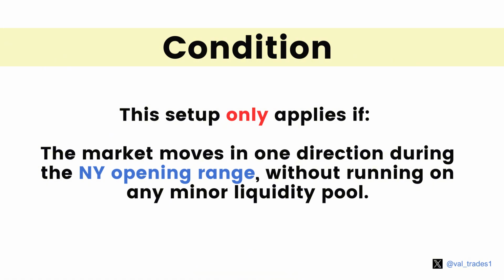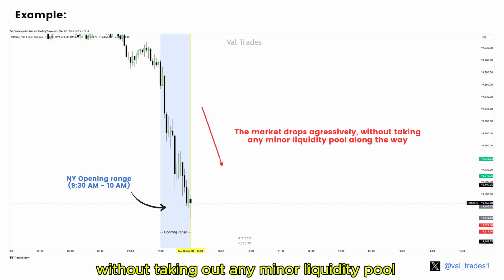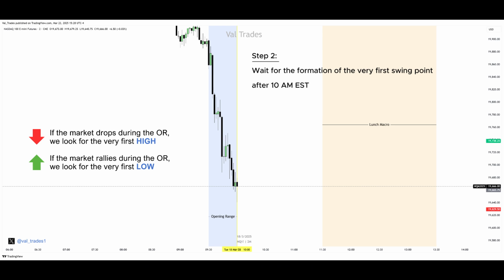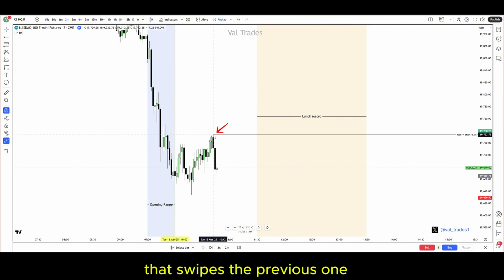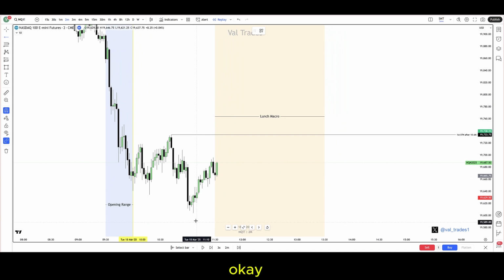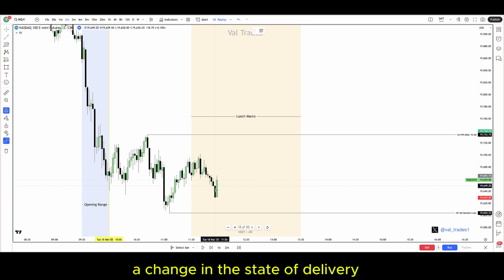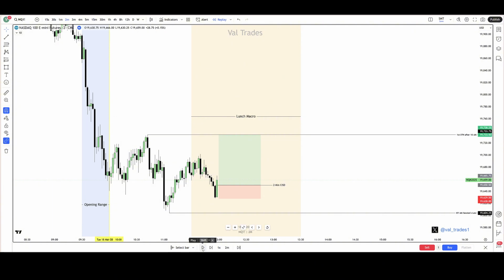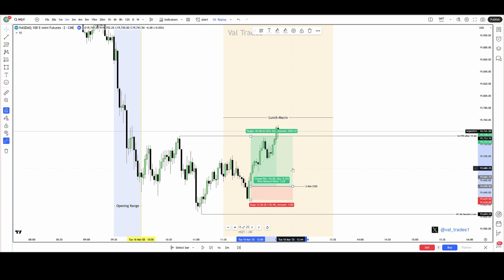🔥 ICT's Lunch Macro Setup in Just 5 Minutes! - The 10 AM Rule🔥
In this video, I break down ICT’s 10 a.m. rule to frame the powerful lunch macro setup, a must-know concept for day traders. This strategy helps identify high-probability trade setups and improve precision in execution.

📈 Have you tried this setup before? Also, if there's another ICT concept you'd like me to cover next, drop your request below.

Please ensure to carefully consider whether these types of investments are suitable for you based on your financial situation, investment objectives, and level of knowledge/experience. Since the possibility of financial losses exists you should not invest money that you cannot afford to lose.
⚠️CFTC RULE 4.41 – THESE RESULTS ARE BASED ON SIMULATED OR HYPOTHETICAL PERFORMANCE RESULTS THAT HAVE CERTAIN INHERENT LIMITATIONS. UNLIKE THE RESULTS SHOWN IN AN ACTUAL PERFORMANCE RECORD, THESE RESULTS DO NOT REPRESENT ACTUAL TRADING. ALSO, BECAUSE THESE TRADES HAVE NOT ACTUALLY BEEN EXECUTED, THESE RESULTS MAY HAVE UNDER-OR OVER-COMPENSATED FOR THE IMPACT, IF ANY, OF CERTAIN MARKET FACTORS, SUCH AS LACK OF LIQUIDITY. SIMULATED OR HYPOTHETICAL TRADING PROGRAMS IN GENERAL ARE ALSO SUBJECT TO THE FACT THAT THEY ARE DESIGNED WITH THE BENEFIT OF HINDSIGHT. NO REPRESENTATION IS BEING MADE THAT ANY ACCOUNT WILL OR IS LIKELY TO ACHIEVE PROFITS OR LOSSES SIMILAR TO THESE BEING SHOWN.